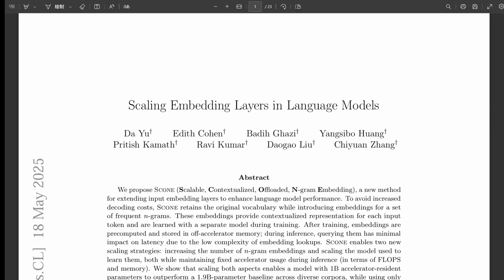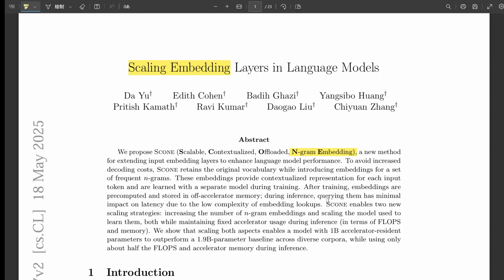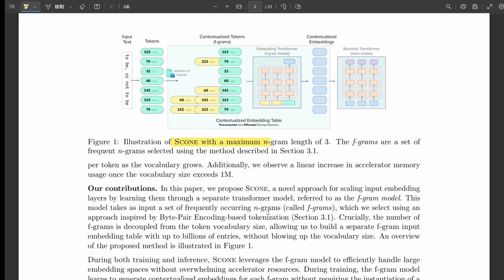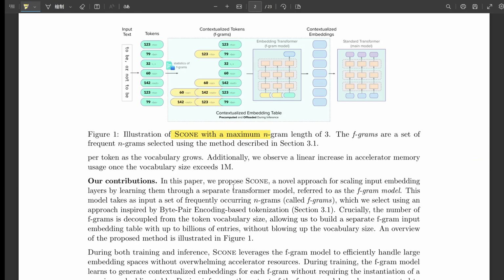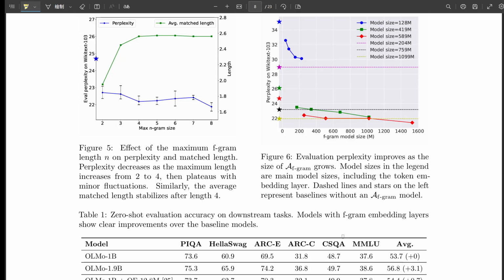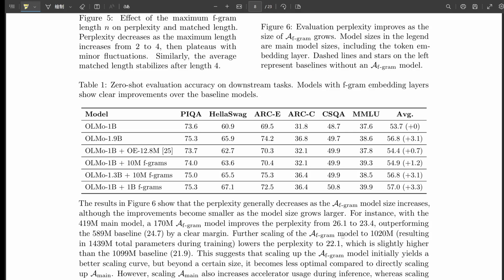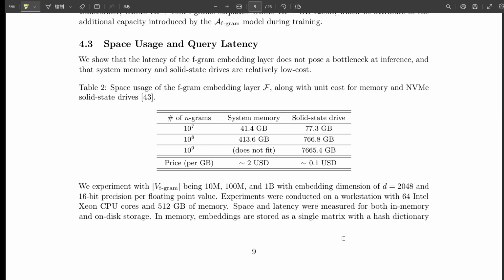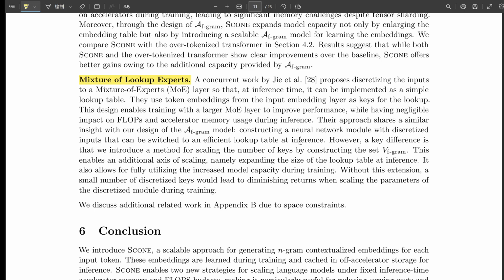Scaling Embedding Layers in Language Models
Da Yu, Edith Cohen, Badih Ghazi, Yangsibo Huang, Pritish Kamath, Ravi Kumar, Daogao Liu, Chiyuan Zhang

We propose SCONE (Scalable, Contextualized, Offloaded, N-gram Embedding), a new method for extending input embedding layers to enhance language model performance. To avoid increased decoding costs, SCONE retains the original vocabulary while introducing embeddings for a set of frequent n-grams. These embeddings provide contextualized representation for each input token and are learned with a separate model during training. After training, embeddings are precomputed and stored in off-accelerator memory; during inference, querying them has minimal impact on latency due to the low complexity of embedding lookups. SCONE enables two new scaling strategies: increasing the number of n-gram embeddings and scaling the model used to learn them, both while maintaining fixed accelerator usage during inference (in terms of FLOPS and memory). We show that scaling both aspects enables a model with 1B accelerator-resident parameters to outperform a 1.9B-parameter baseline across diverse corpora, while using only about half the FLOPS and accelerator memory during inference.